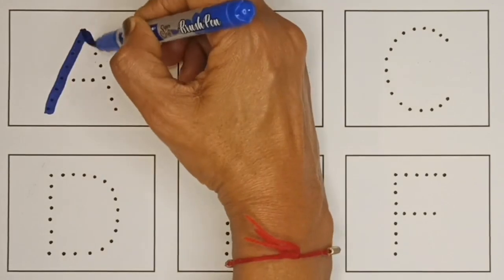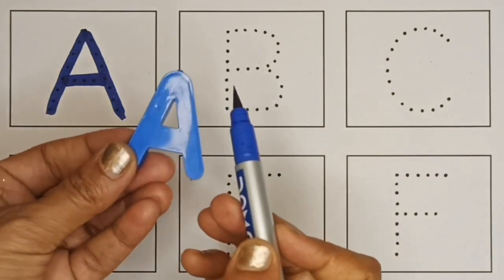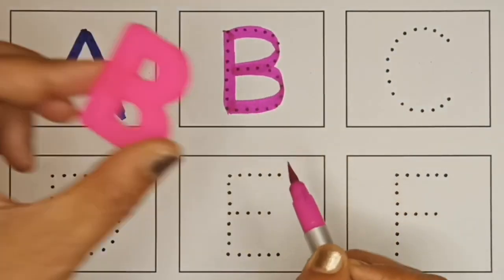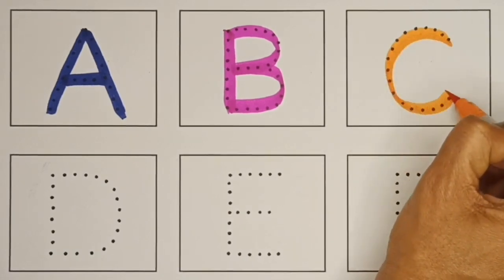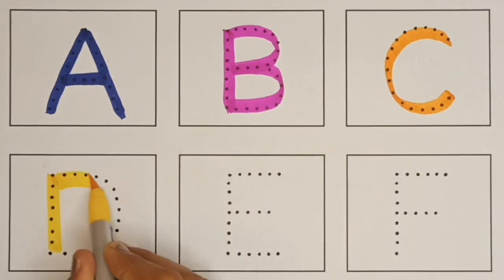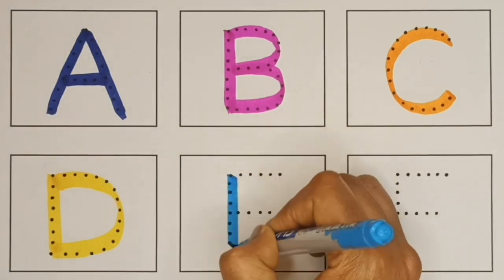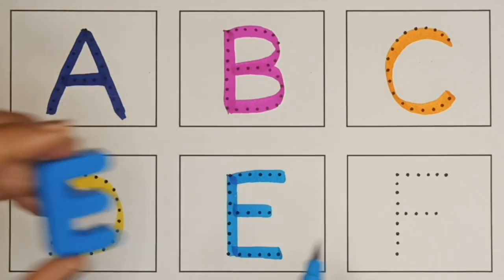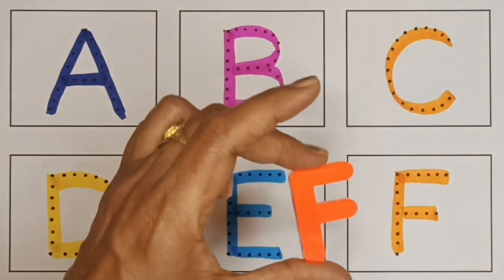A for apple, B for Ball, English Alphabets, छोटे बच्चों की पढ़ाई toddlers abcdsongs kidssong 1004